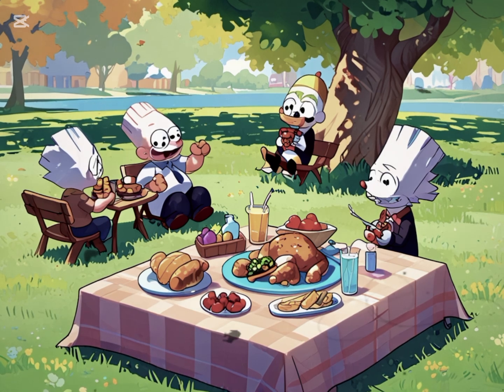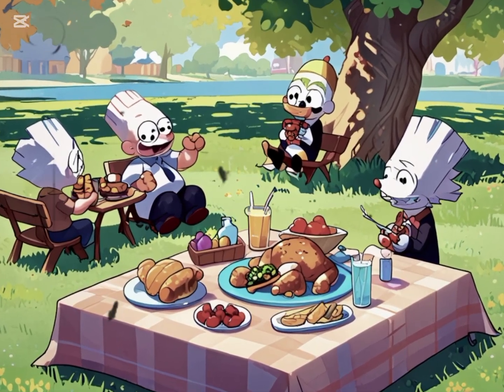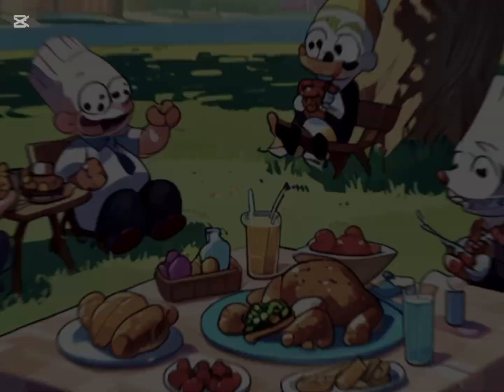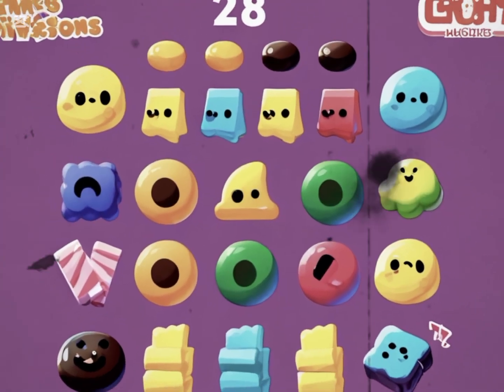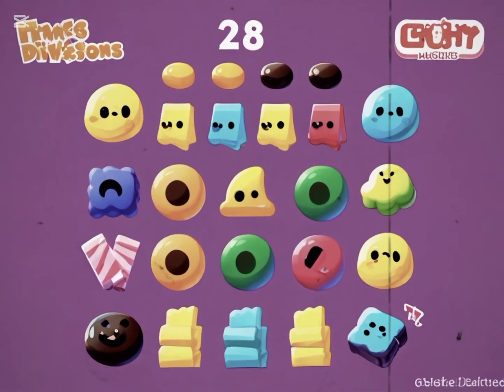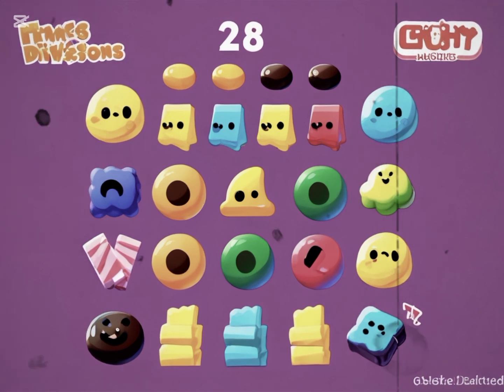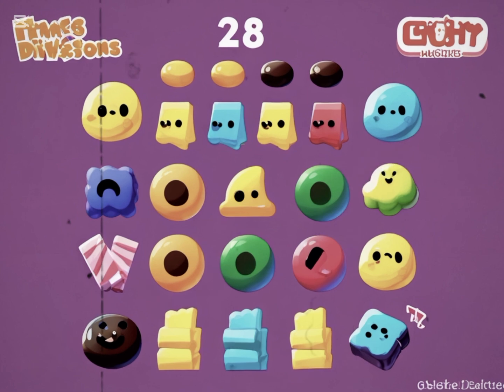Cartoon story I buy crispy cartoon stories for you amazing guys enjoyed🤠🤠🤠🥰🥰💕